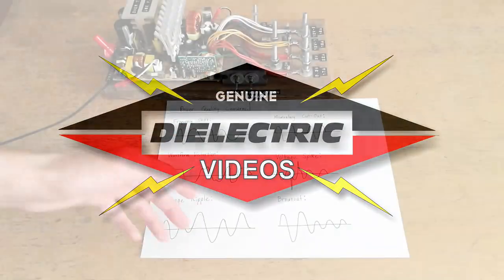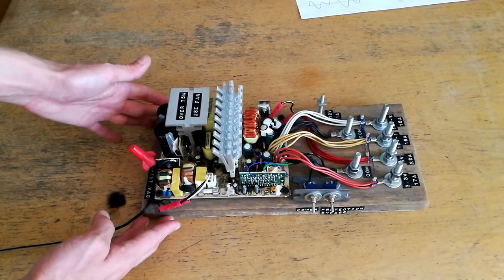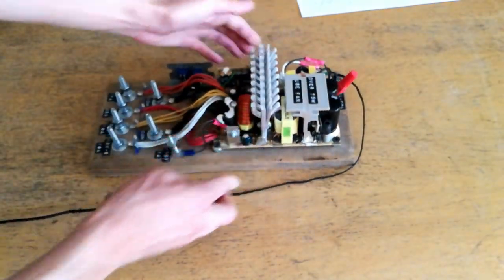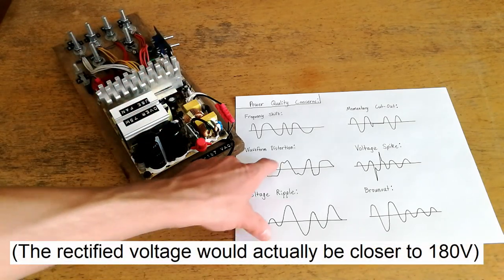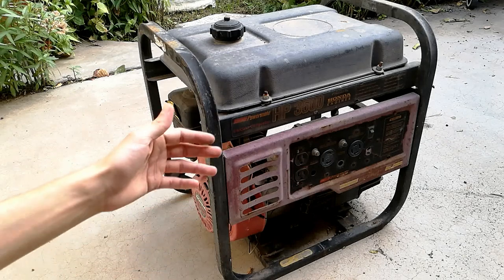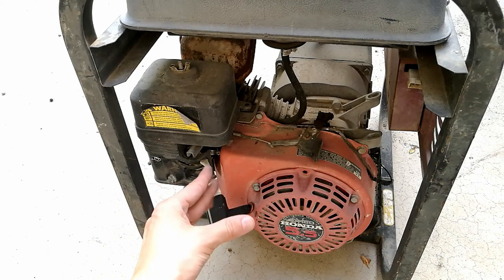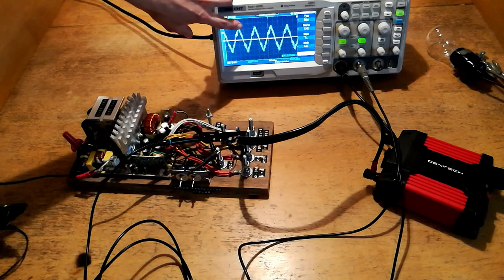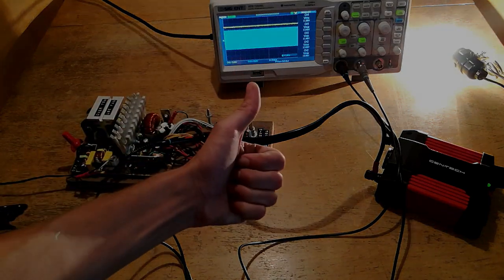EP 45 - Power Quality & Sensitive Electronics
In this video I describe the basic issues that can arise with power quality, and I evaluate their effects on modern switched-mode power supplies. In the process, I give an overview of how switched-mode power supplies work, and I determine whether or not a traditional (non-inverter) portable generator is safe to use with switched-mode power supplies. In the process, I test an older computer power supply with a very dirty power output from a generator, and I interpret the results.

Edit: In the video I mentioned that the capacitor plague affected primarily Chinese capacitors. This is not the case; it was actually sever unknown brands of Taiwanese capacitors that were affected by the plague.

Keep in mind that my experiment with the generator is purely anecdotal and does not necessarily indicate that the use of sensitive equipment with dirty power sources will be safe in all cases. My analysis of switched-mode power supplies and the effects that dirty power may have on them is based on my own experience and should not be taken as a guarantee.

Although most power supplies *should* work with non-inverter generators, if you do choose to use them with one, you do so at your own risk.